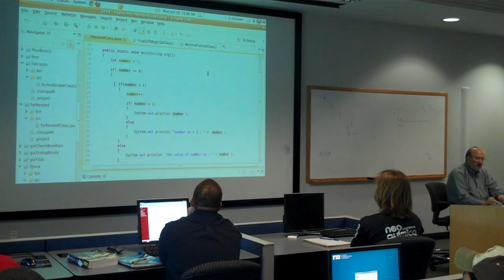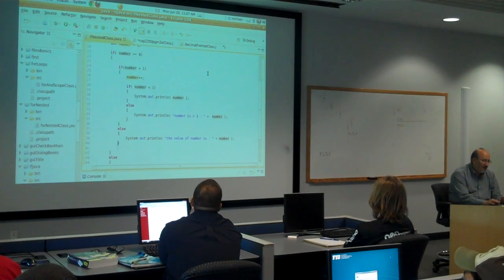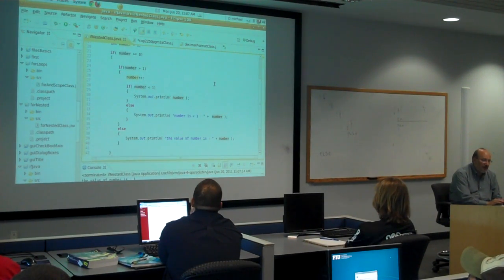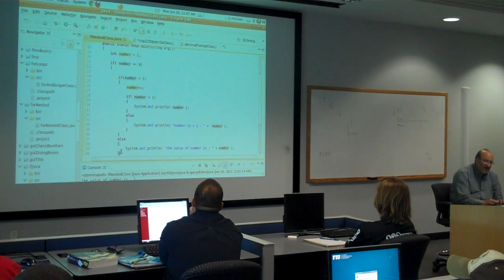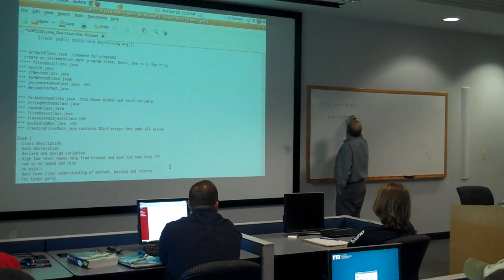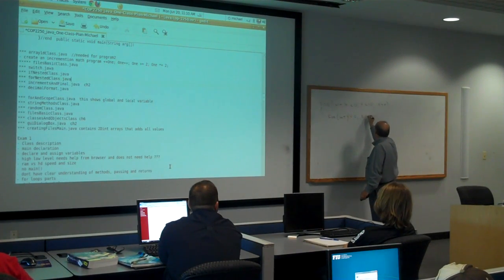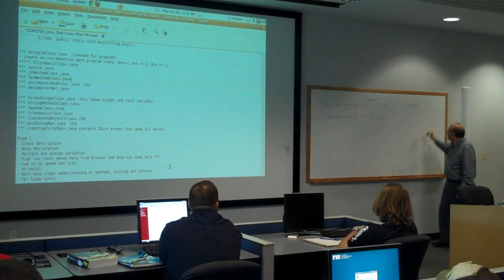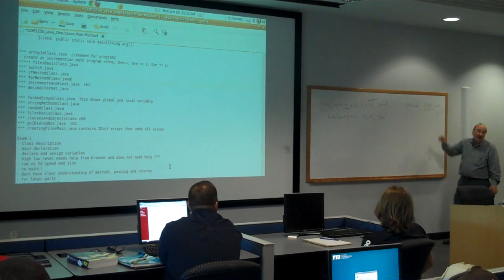Part 1 (trimmed).MP4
testing flip cut video